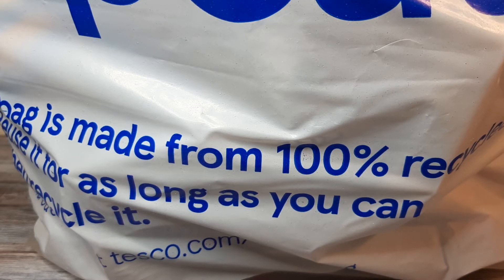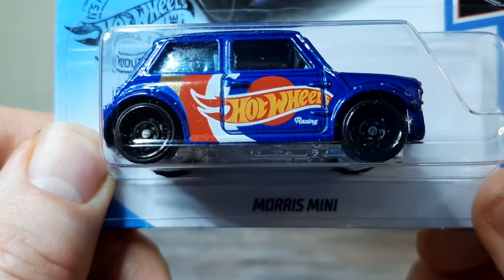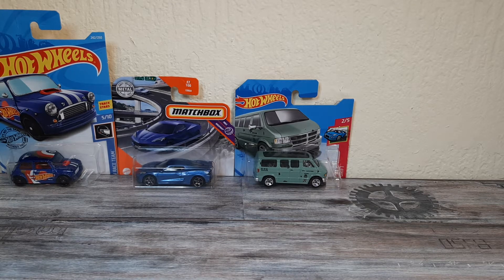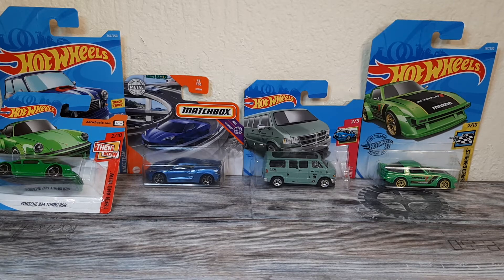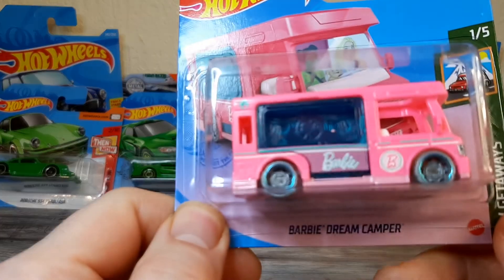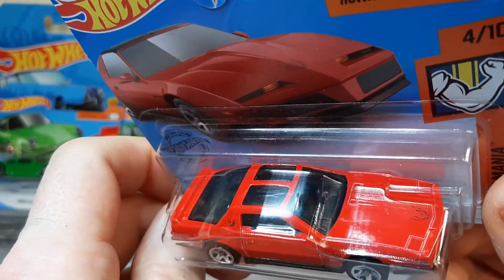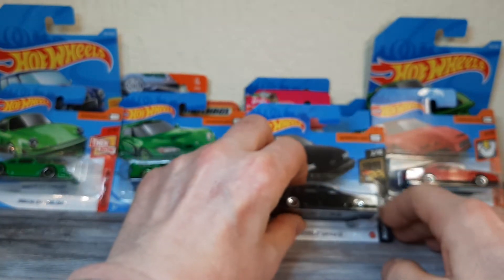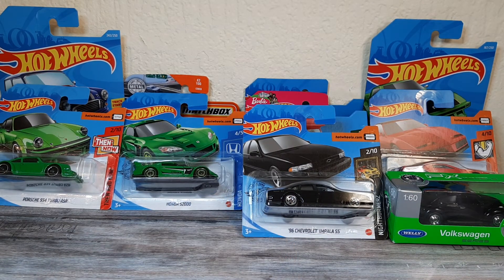10 in 10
10 new castings in 10 minutes although this took about 14 minutes while I was explaining the concept! 😂😂😂👍